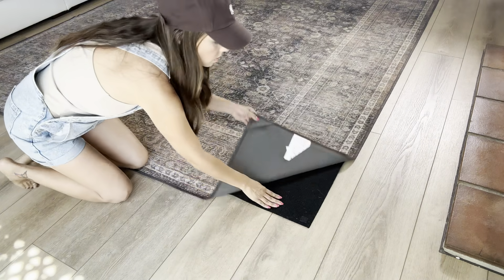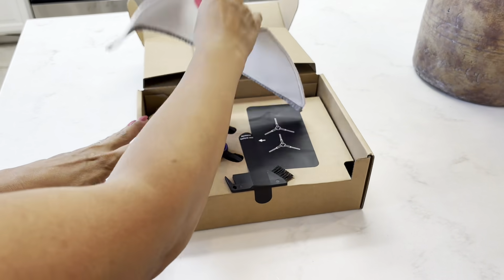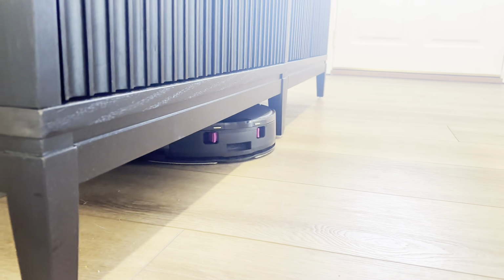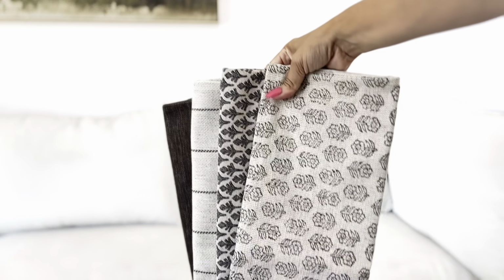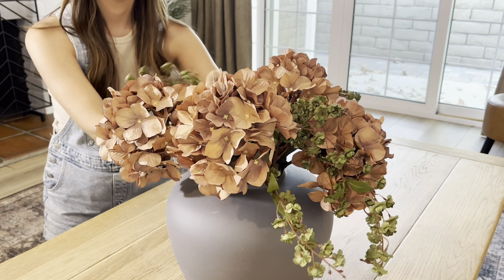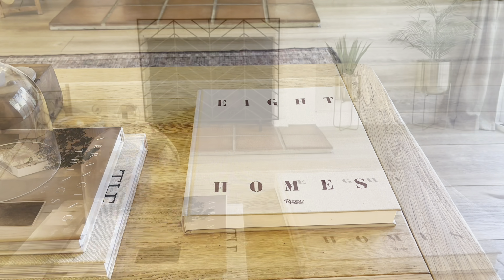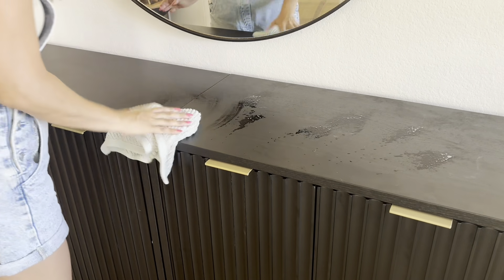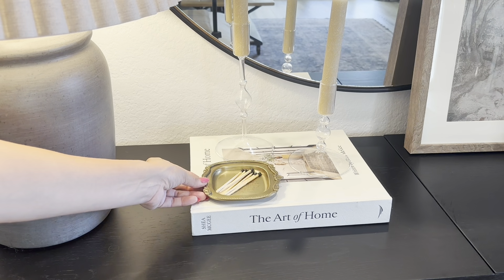| *NEW* Cozy & Aesthetic Decor | Easy to Clean Decor Solutions | Favorite Functional Pieces |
Hello! Today's video is all about refreshing my living room with some beautiful new & cozy decor to get ready for the upcoming fall season. I have some exciting furniture pieces to share with you along with some of my favorite functional pieces that make life so much easier. I hope you enjoy watching!

Links:

Pillows Behind Me
My Rug
LoveSac Couch (Ivory)
Pillow Covers:
Pillow Inserts
Charcoal Vase
At Home Stems
Potter Barn Wood Riser-Out of stock :(
Zara Candle-out of stock :(
Similar option
Match Box
Art of Kinfolk Book
Arranging Things Book
Glass Cloche
Eight Homes Book
Twist Iron Candle Holders
World Market Console Table
Nathan James Jasper Cabinets in Black (2):
Round Mirror
Vintage Pot
Magnolia Stems-Out of stock :(
Similar Option
Target Framed Picture
I love this one too
Rustic Candle
Fluted Table Lamp
Art of Home Book
Glass Candle Holders
Zara Tapered Candles-Out of Stock :(
Similar Option
Trinket Dish
Aroma360 Diffuser
LuxBCo Frame